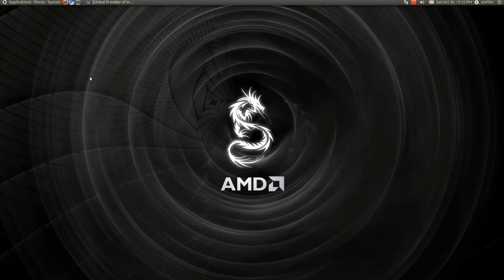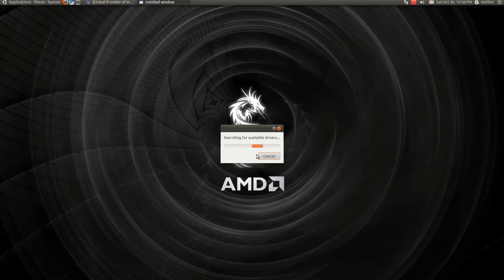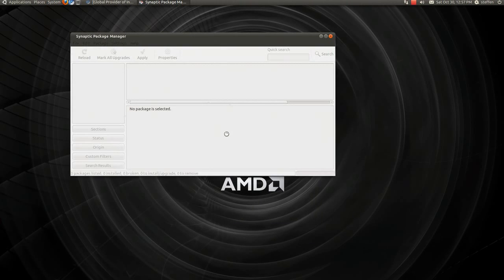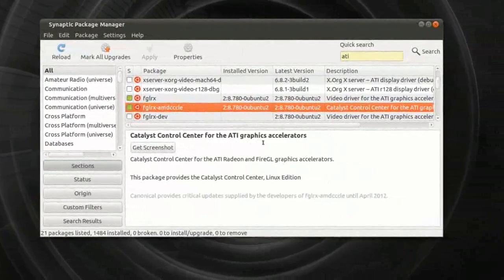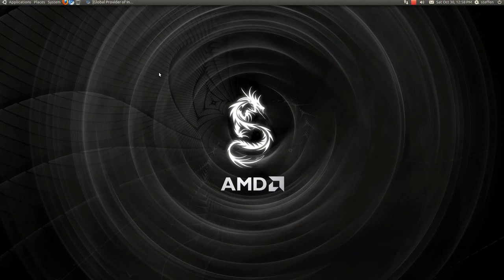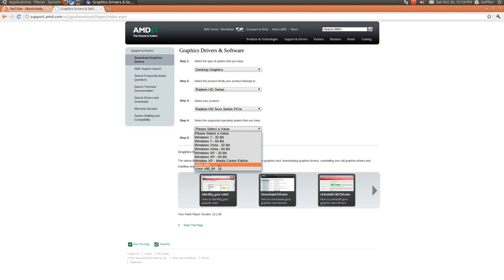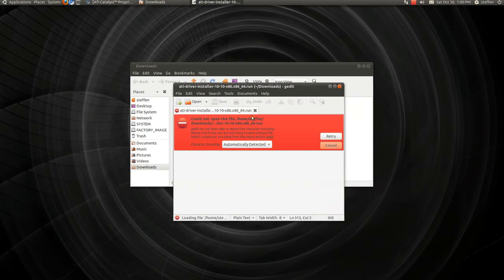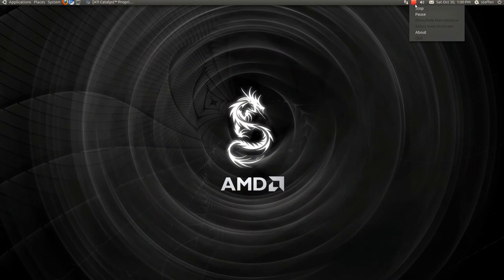Install ATI Drivers - Ubuntu 10.10 & 12.04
This is a quick video, showing you how to install ATI drivers in 3 different ways. It should be pretty easy on most systems, but it can be a bit tricky to do on some pc's and thats why I posted this. I hope everyone enjoyed this video!